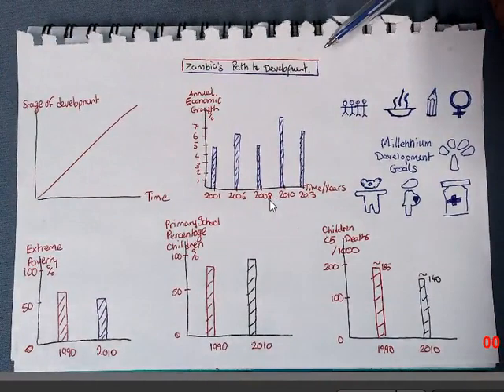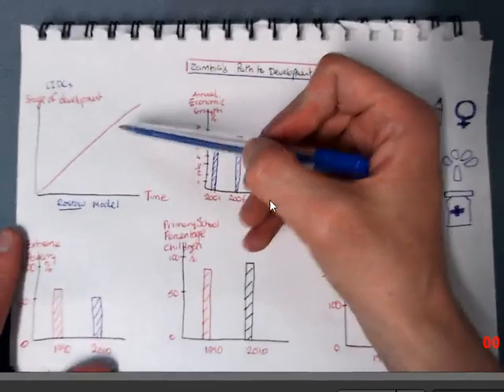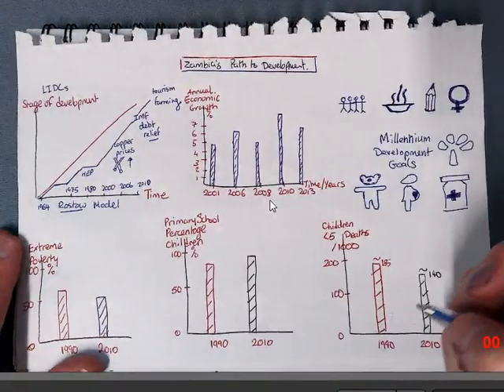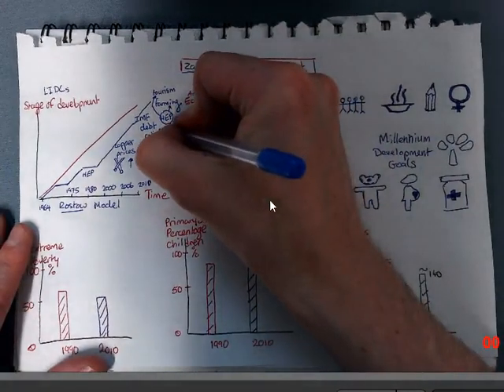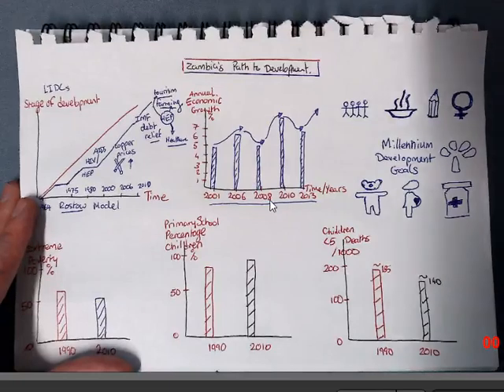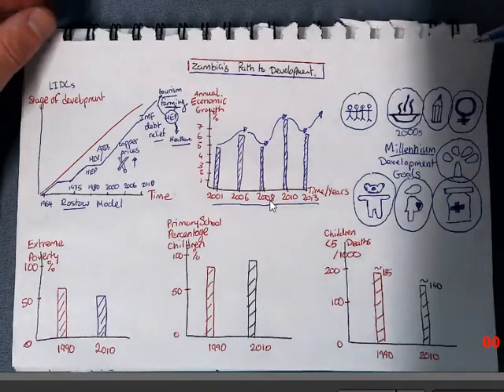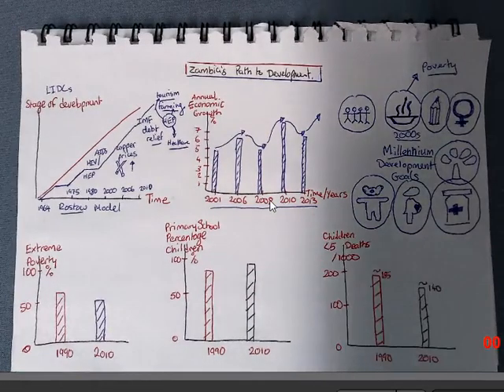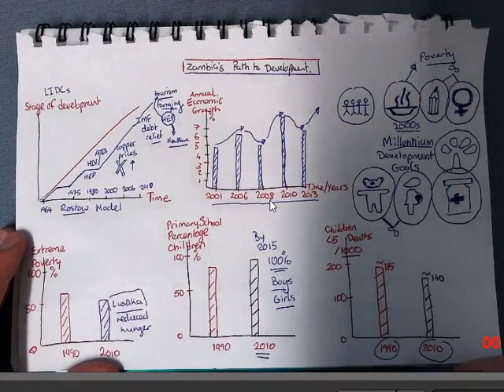6.10 /6.11 - Zambia's Path to Development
Learn about the way Zambia has made social, economic and environmental changes for the better since 1964 independence, which provide background to understanding the Millennium Development Goals and how well they have been achieved.